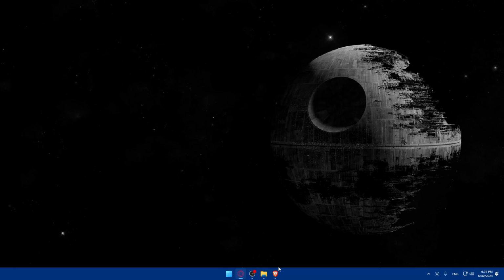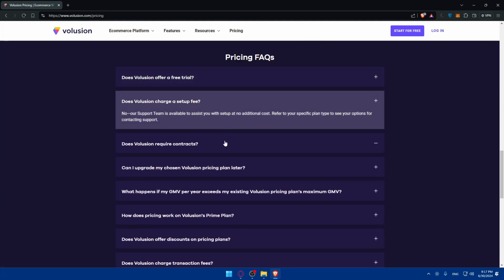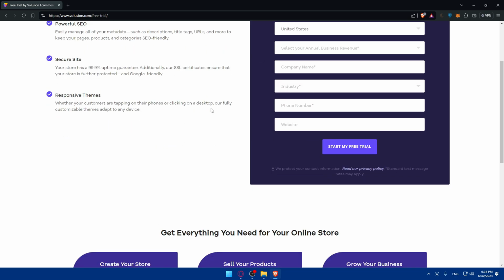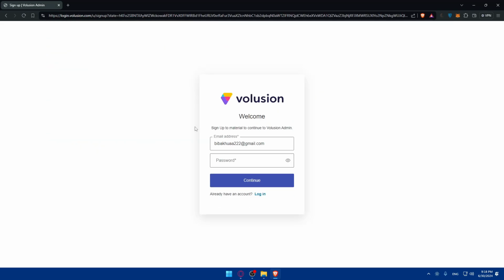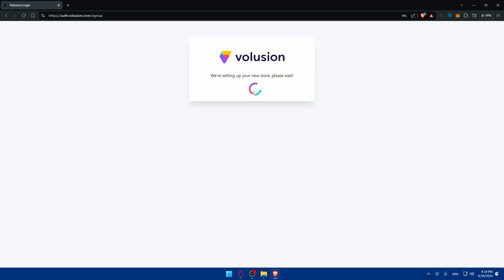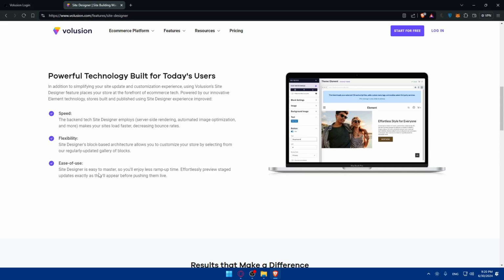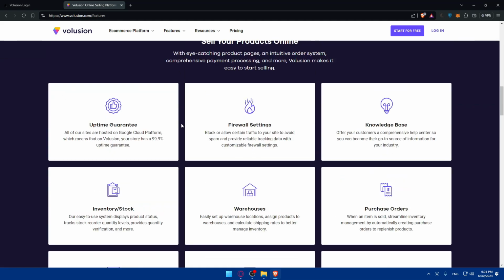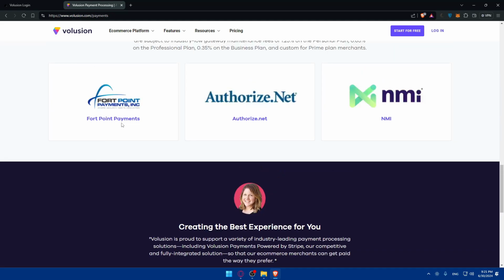How To Start Using Volusion For Beginners ! (Full Tutorial)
Today we talk about start using volusion for beginners,how to start using volusion for beginners,volusion